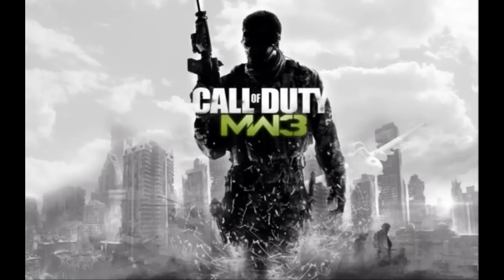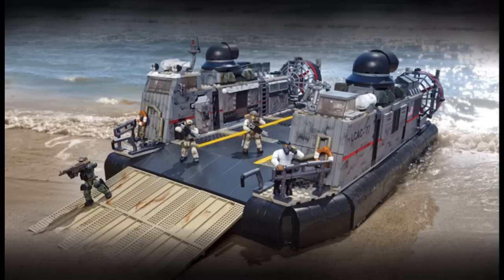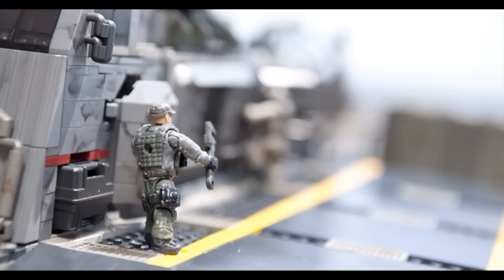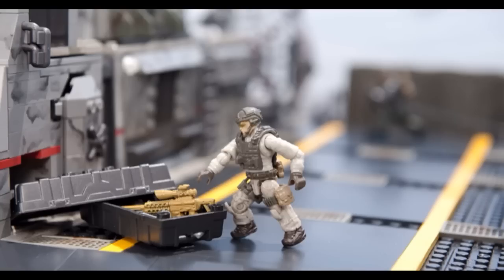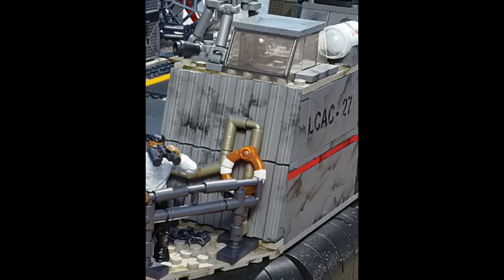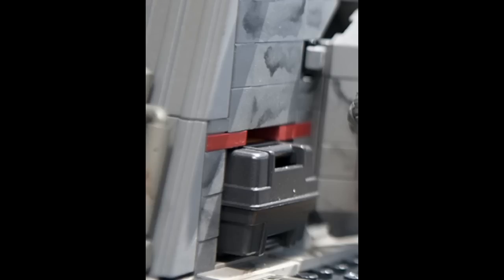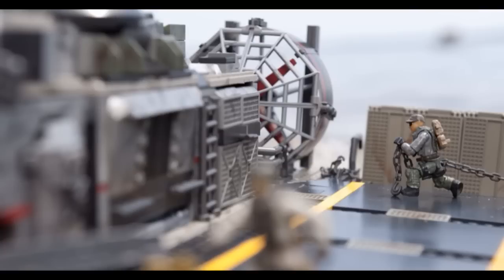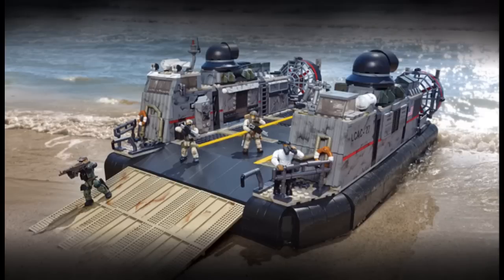CALL OF DUTY SIGNATURE SET! NEWS FLASH! 1st Worldwide look. TheSSMotion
Another epic news flash video from TheSSMotion!

This thing looks exceptional. He way Mega is going at the minute, I am so excited!